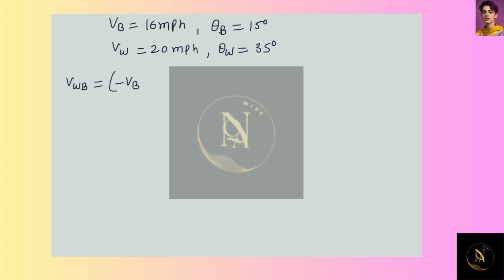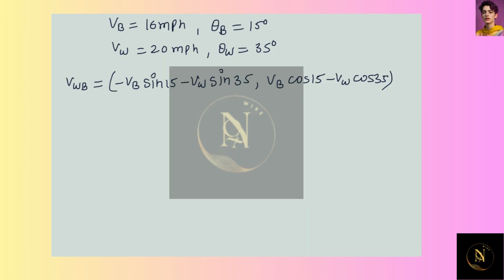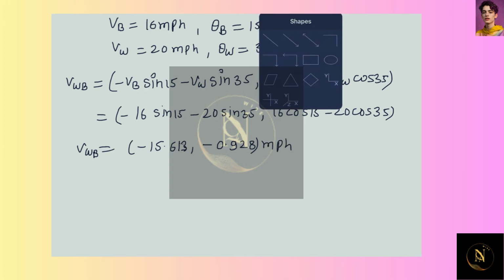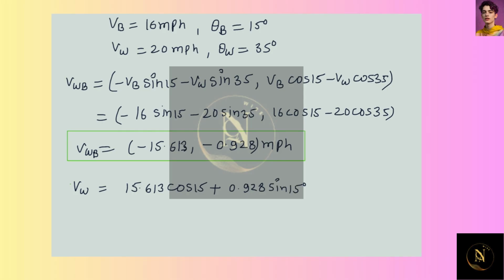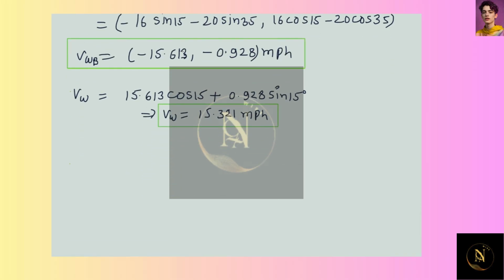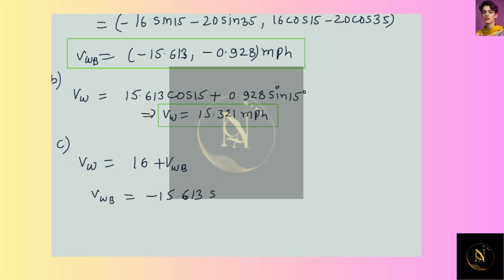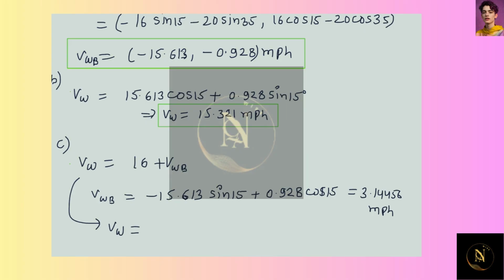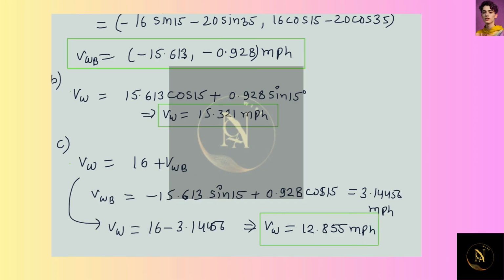A bicyclist rides along the hard-packed sand beach with a speed as indicated. The wind speed is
A bicyclist rides along the hard-packed sand beach with a speed as indicated. The wind speed is Determine the velocity of the wind relative to the bicyclist. (b) At what speed would the bicyclist feel the wind coming directly from her left (perpendicular to her path)? What would be this relative speed?